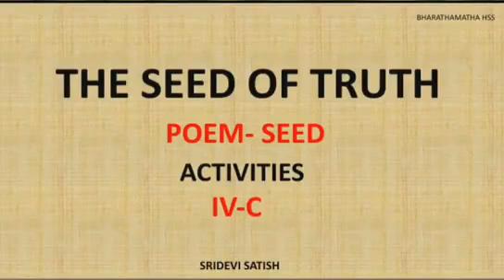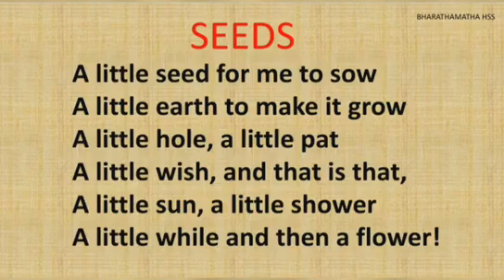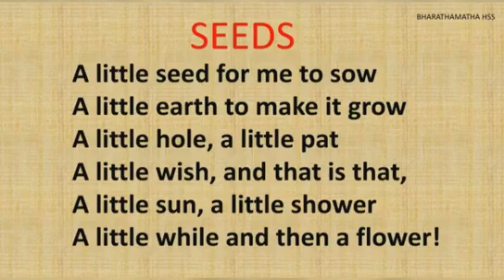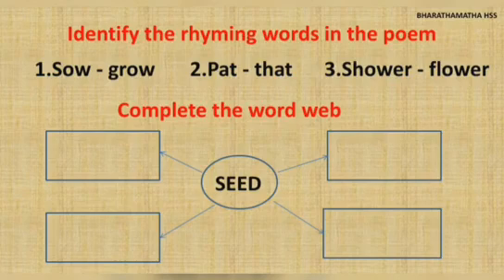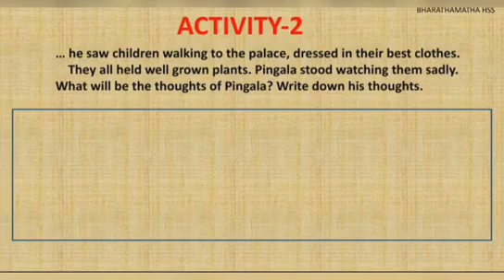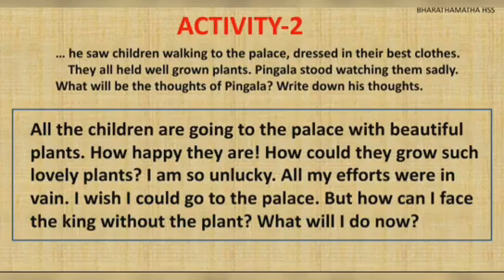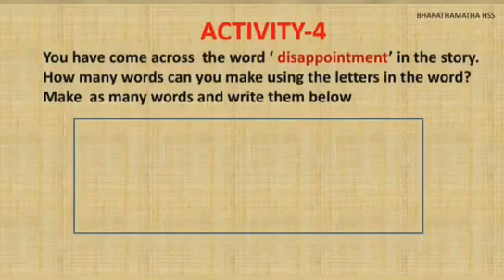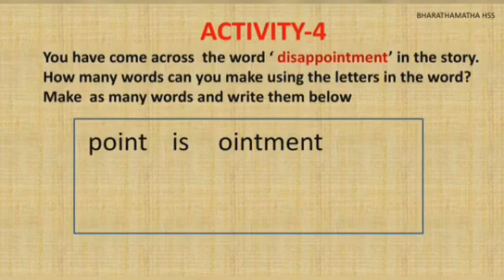E5 / 4C / English / Poem / Seeds / Sridevi Satish